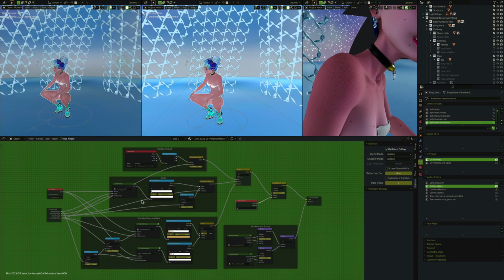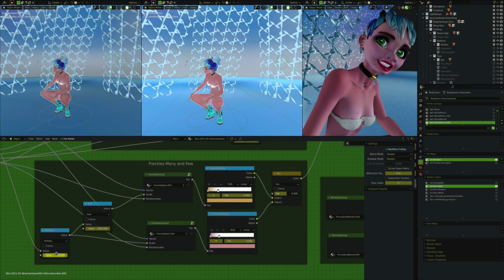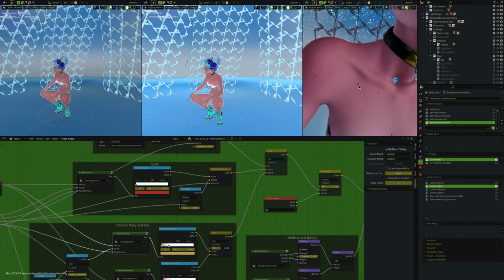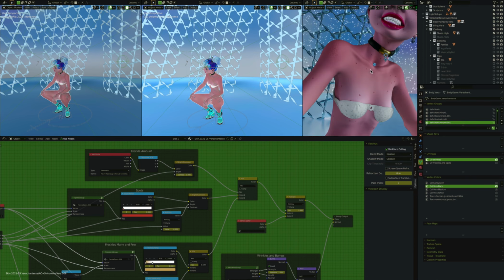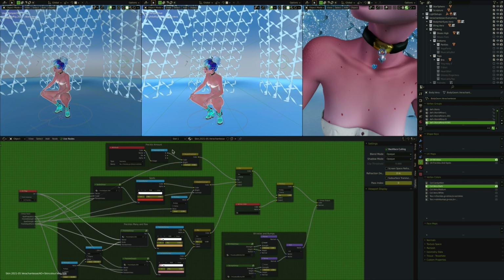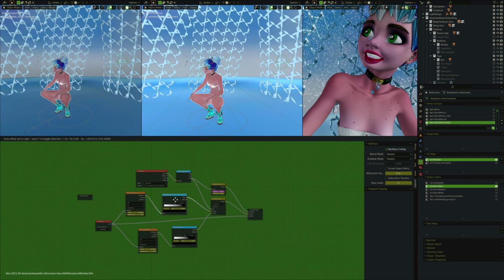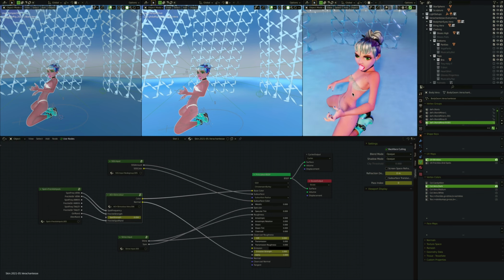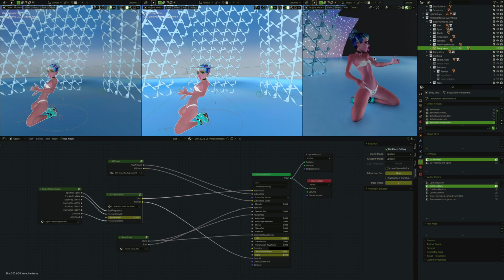Skin Shader Pt. 2 for Princess Verachantesse Blender Character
This is part 2 of the skin shader overview, after Blender is restarted from the crash, and I spent a bit reformatting the nodes. Whether or not you'll actually use them.

If you want to discuss this video and concepts, come visit our Discord channels!